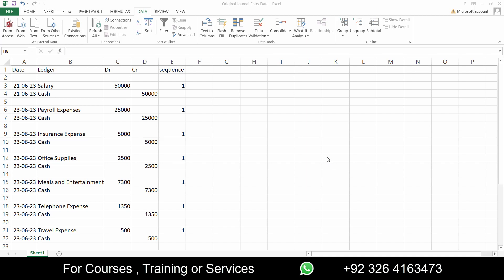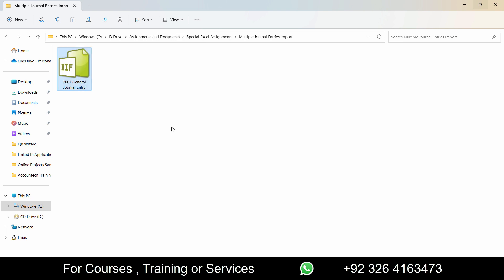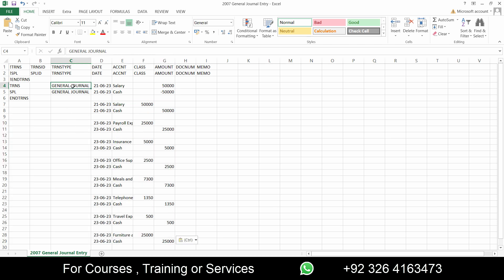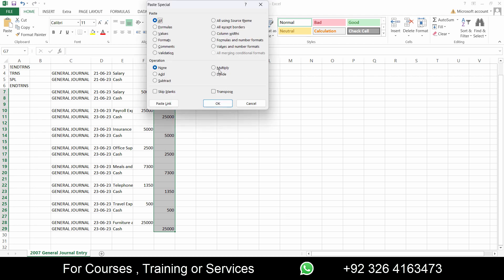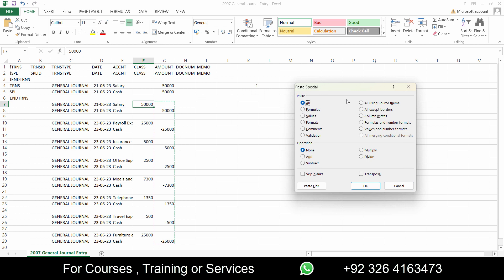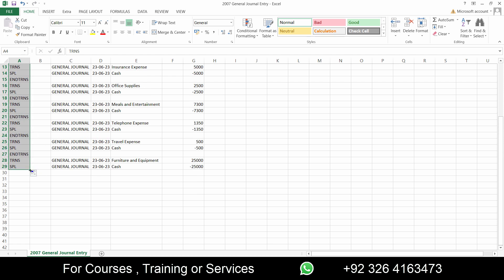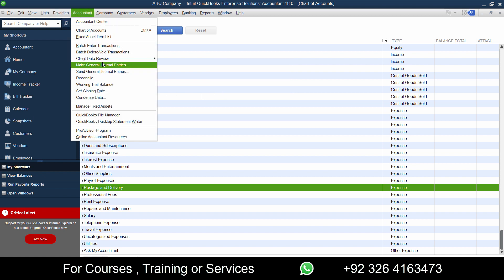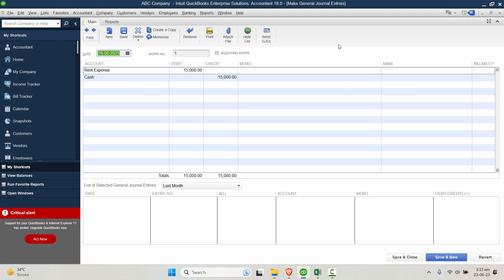How to Import Multiple General Journal Entries In Quickbooks From Excel Using IIF Templates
In this Topic We will learn How to Import Multiple General Journal Entries In Quickbooks From Excel Using IIF Templates. For more informative videos like this please mention down below in comments about future topics you wanna see on this channel and ill add them for you

QB Wizard is the dedicated channel for all Quickbooks Latest Trainings Including Quickbooks Desktop , Quickbooks Online and Other , this channel includes complete tips and tricks related to quickbooks , quick solutions , smart techniques of Quickbooks Implementation and How to resolve different issues in quickbooks , So if you join this channel , youll gain a complete understanding of how to deal with any situation in Quickbooks Accounting Software

In this comprehensive QuickBooks tutorial, we'll show you how to streamline your accounting workflow by importing multiple general journal entries from Excel into QuickBooks using IIF (Intuit Interchange Format) templates. If you've been manually entering journal entries one by one, this method will save you significant time and effort.

✅ Importing multiple journal entries from Excel to QuickBooks
✅ Simplify your accounting workflow with IIF templates
✅ Save time and reduce manual data entry
✅ Ensure accuracy and consistency in your financial records

Manually entering numerous journal entries into QuickBooks can be a tedious and error-prone task. With the power of Excel and IIF templates, you can automate the process and import multiple journal entries effortlessly.

In this step-by-step guide, we'll walk you through the entire process of setting up and using IIF templates to import your journal entries. We'll cover:

1️⃣ Preparing your Excel spreadsheet: Learn how to structure your data in Excel, including the necessary columns and formatting required for successful import.

2️⃣ Creating an IIF template: We'll guide you through creating an IIF template in QuickBooks that matches your Excel data. You'll learn how to map fields, set up accounts, and customize the template to fit your specific needs.

3️⃣ Importing your journal entries: Discover how to import your Excel data into QuickBooks using the IIF template. We'll cover the import process, error handling, and tips to ensure a smooth and accurate import.

4️⃣ Verifying your journal entries: Learn how to cross-check and reconcile the imported journal entries with your existing financial records to ensure accuracy.

By the end of this tutorial, you'll have a solid understanding of how to import multiple general journal entries from Excel using IIF templates in QuickBooks. Whether you're a small business owner, accountant, or bookkeeper, this method will streamline your accounting processes and save you valuable time.

Don't let manual data entry slow you down. Watch this tutorial and take your QuickBooks skills to the next level!

Let's get started on your journey to efficient accounting with QuickBooks!